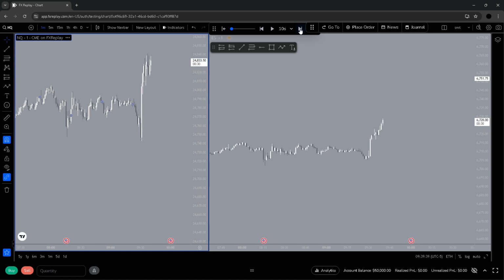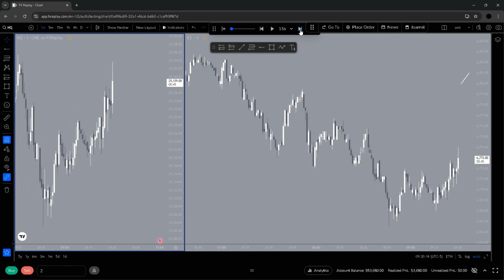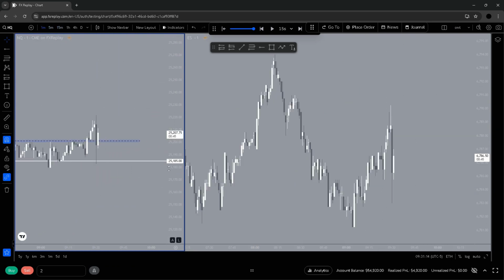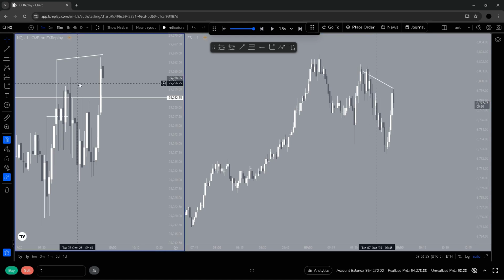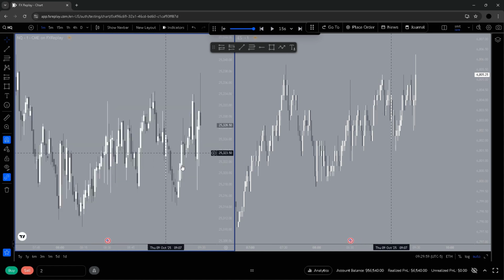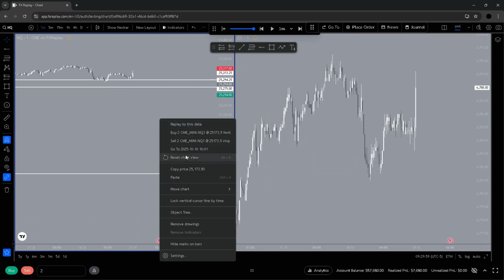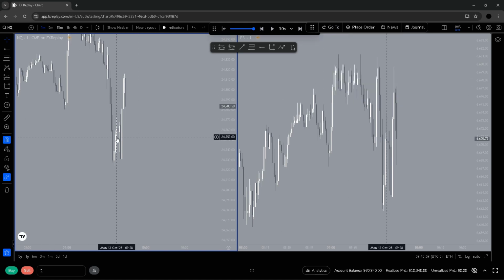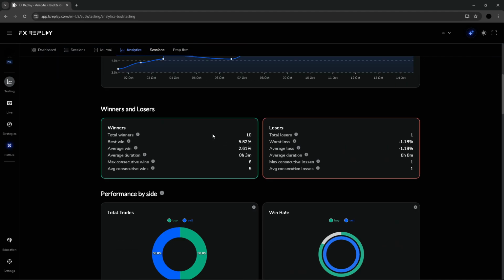90% win rate Backtesting nq (Nasdaq)